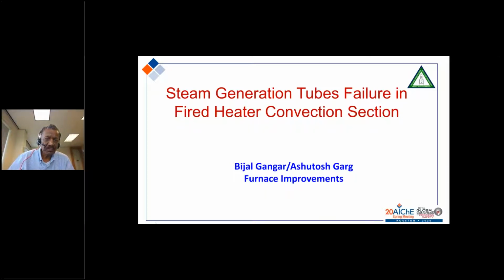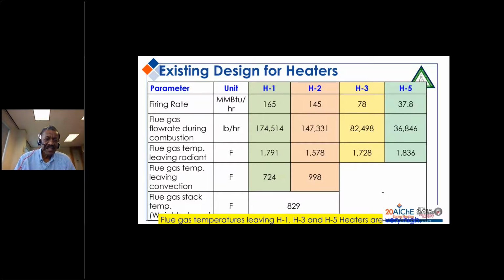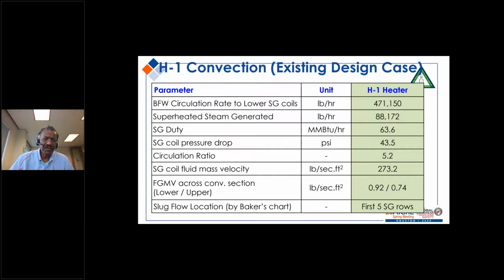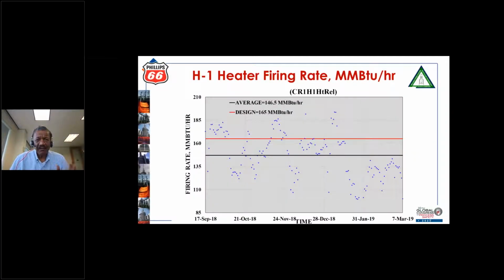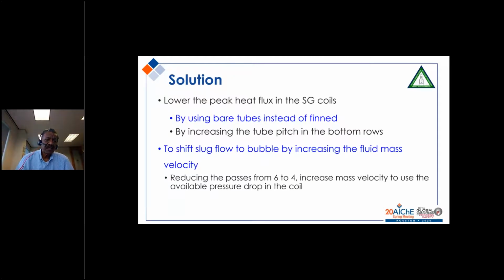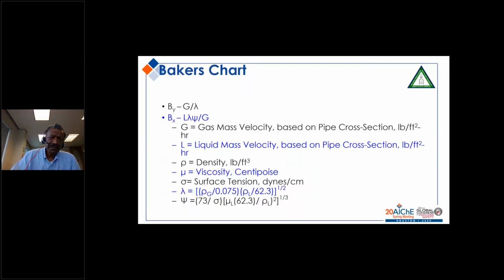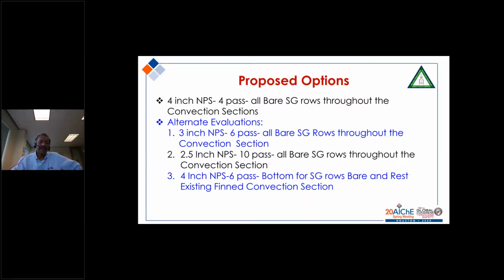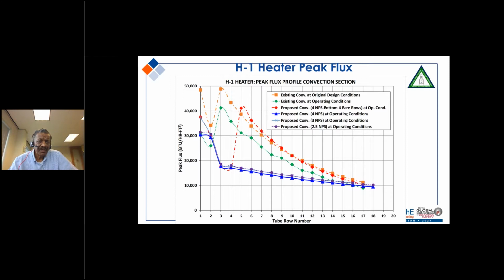Steam Generation Tube Failures in Convection Section I Fired Heaters I FIS I Heatflux.com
Furnace improvements Services(FIS) is an Engineering company that focus in revamping and building new Fired heaters and Boilers. FIS has been helping end-users and owners with design and engineering services to improve the performance and efficiency of their fired heaters and boilers as well as reduce NOx emission for more than 25 years. We have worked on a variety of fired heater projects from the supply of new heaters to carrying out revamp of existing heaters. We also conduct fired heater training schools for operators and engineers.                                                                                                                           Please let us know if you have any process heaters in your units which you are thinking to revamp (or) planning to build a new heater (or) looking for someone to conduct a fired heater training school.

Our mission is to improve the performance of fired heaters globally all over the world while helping clients to reduce the energy cost. Our designs are the most economical, efficient & reliable